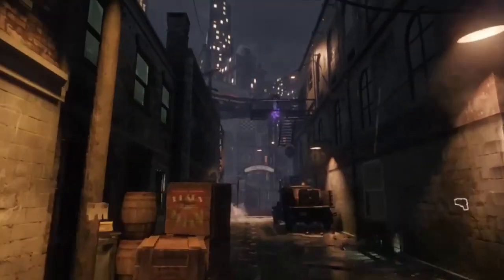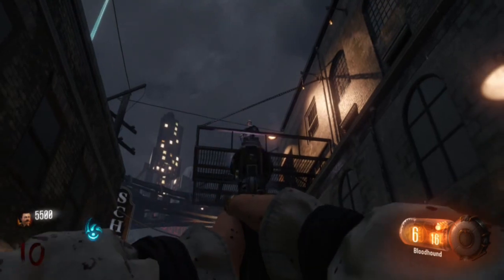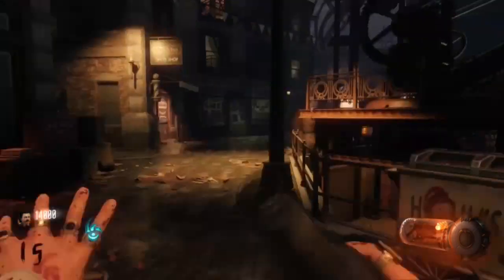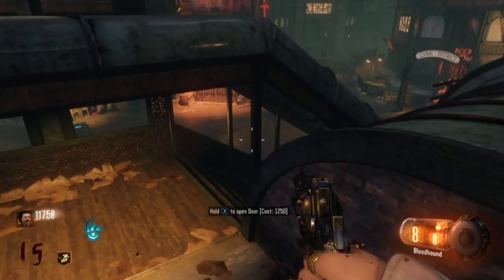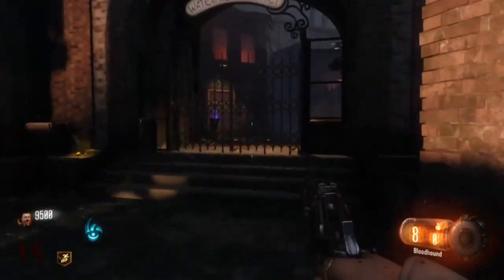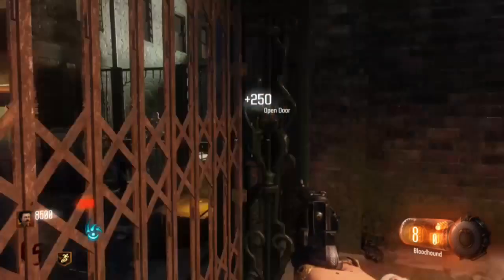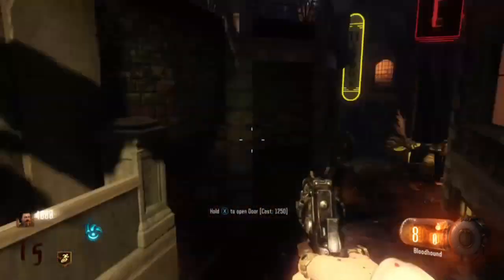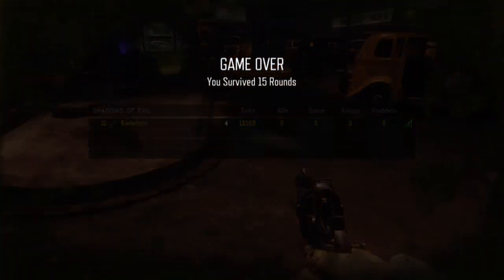Shadows of Evil Easy Liquid Divinium - Door Buying Method - Black Ops 3 Zombies [UPDATED DEC 19/16]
PLEASE READ
This is an old video that was released within the first week of the game. There are some slight changes and don't take everything in the video word for word (such as the double xp codes and such, the amount of xp earned, etc.)

So, with loading times you're looking at around 5 minutes per run. Not much skill needed for long periods of time spent surviving high rounds.

11 chances to get liquid divinium per run.
3250 experience per run. At 5min a run this is 39k xp per hour. Not that good in today's meta of the game.
Shadows of Evil map, not a DLC map.
Profit.